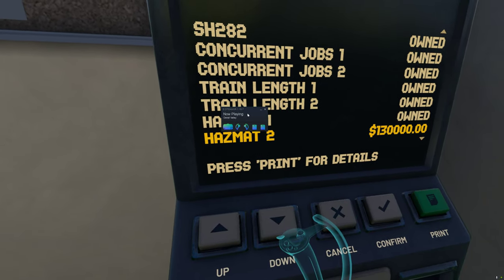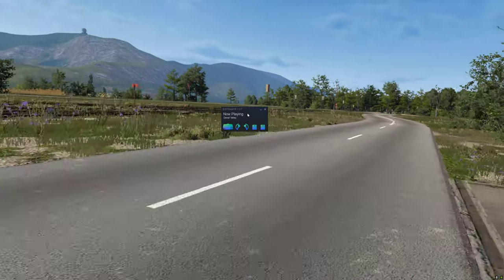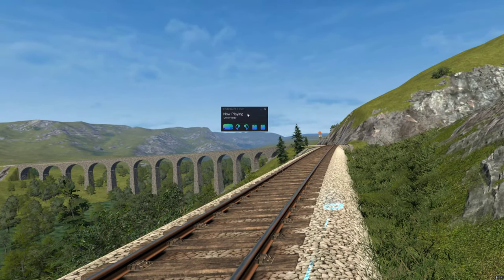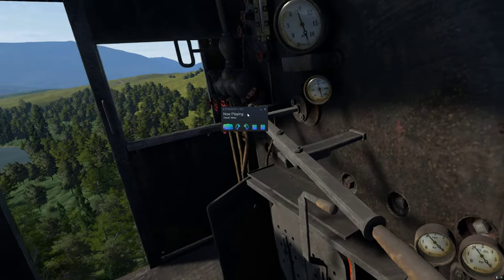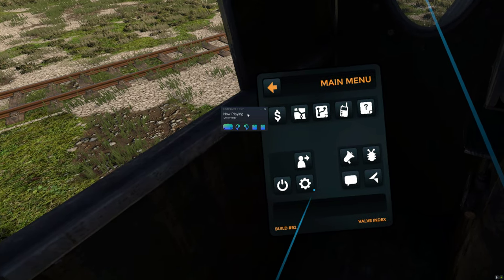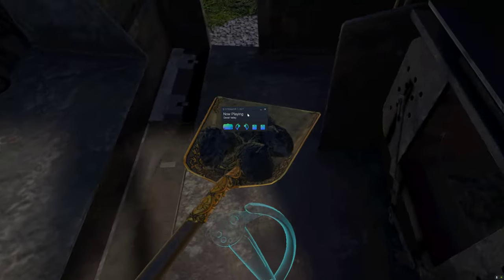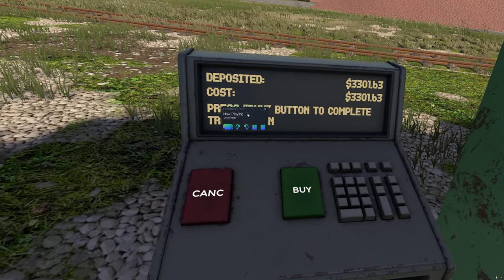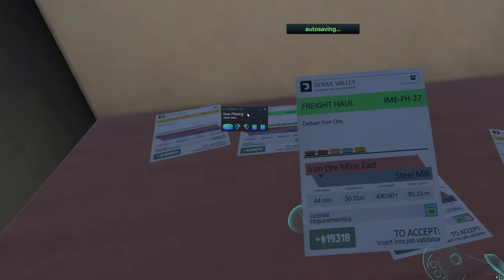Derail Valley Let's play EP#4 first time using the steam train in VR.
it's bin awhile since I uploaded anything. getting back into it now.